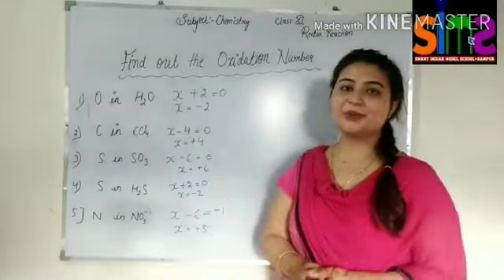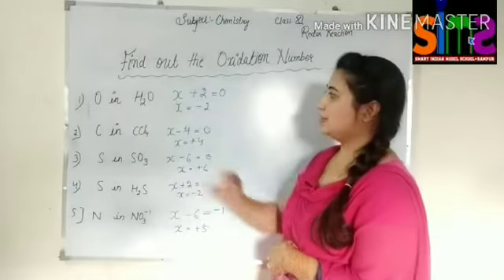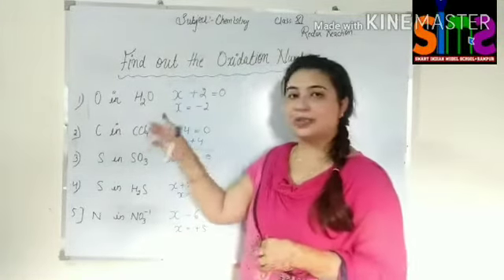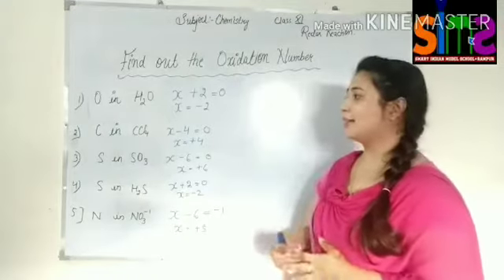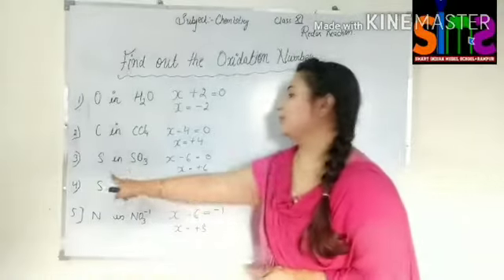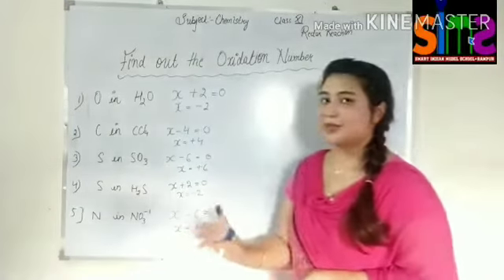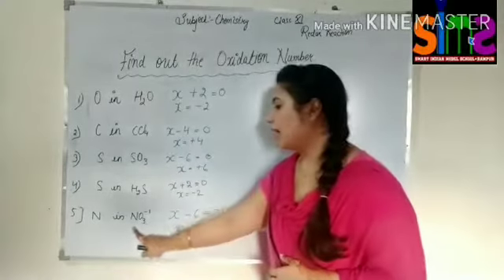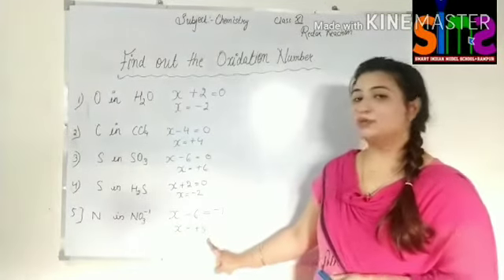Class-11 /Chemistry /Unit-8-Redox reaction Topic-Find out the oxidation Number By Umrah